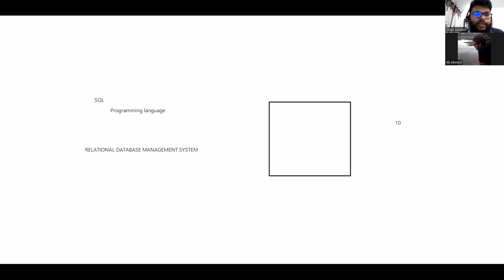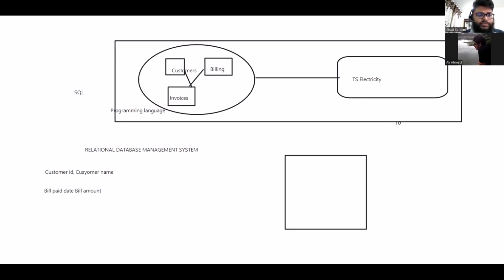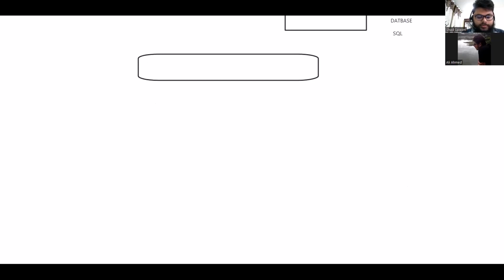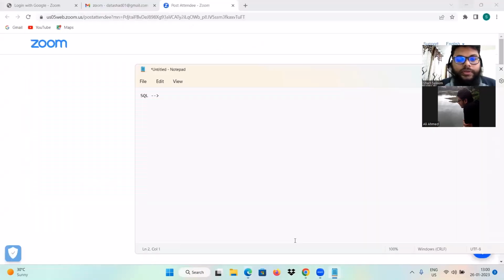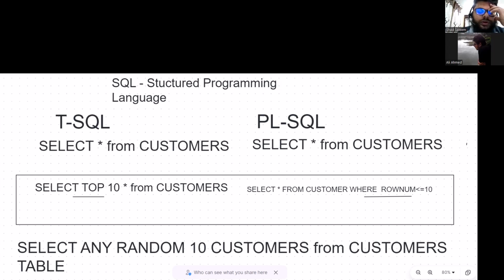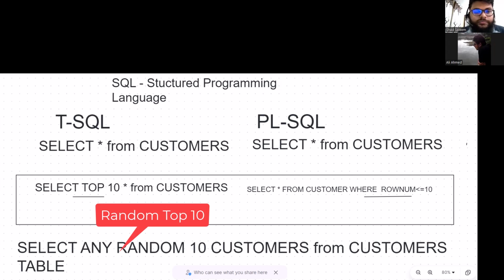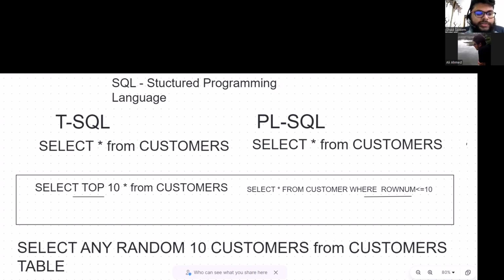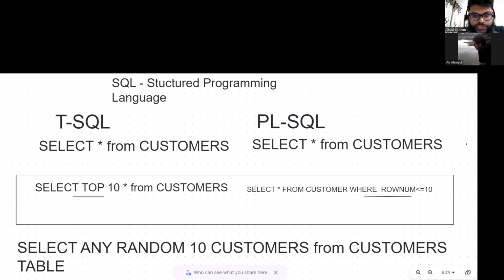Understanding Relational Database Management System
If you want to understand the Relational database management system and what is need of it in real world applications then please watch my video

Timeline

0:00 - Intro disussion
01:44 - Explaining the Need of RDBMS